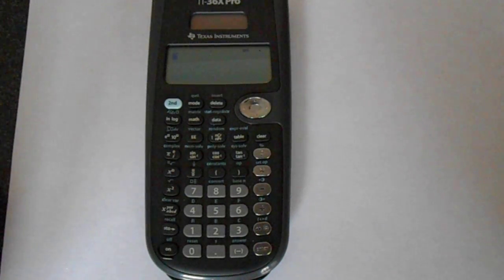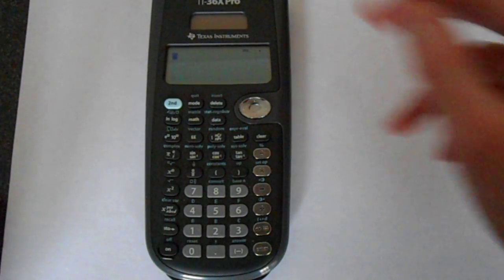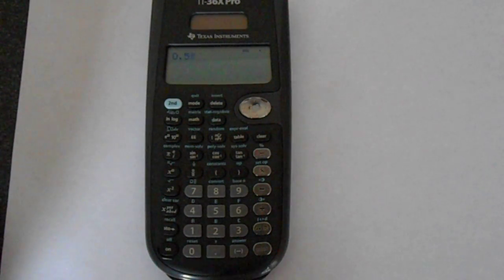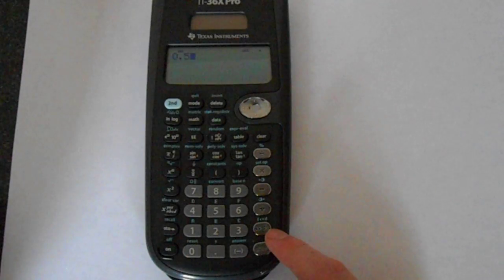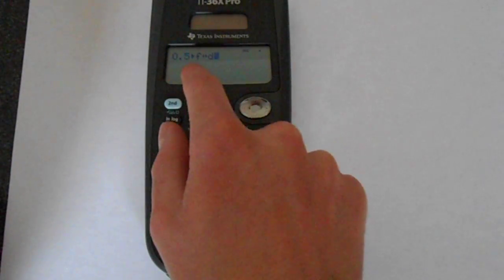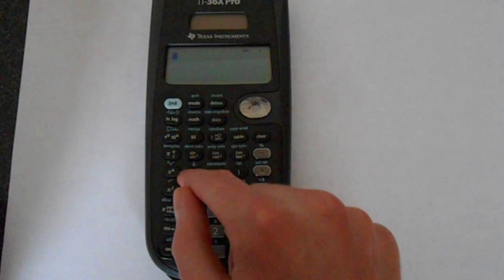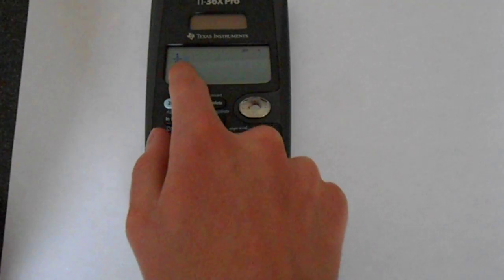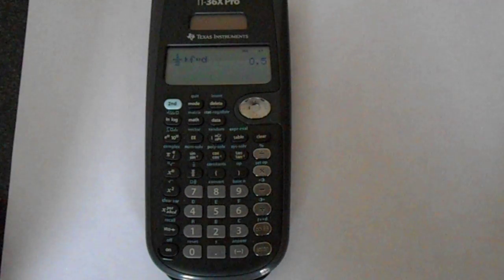TI 36X Pro Fractions to Decimals conversion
This very short tutorial will show you how use can change a fraction to a decimal or a decimal to a fraction.